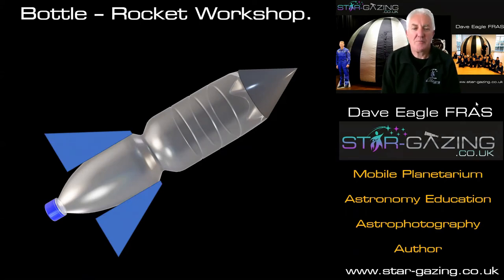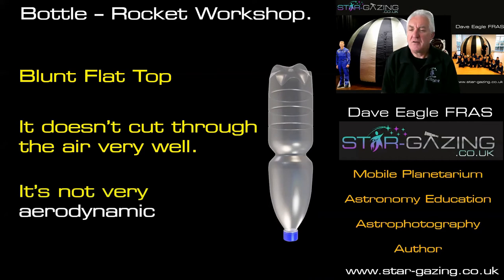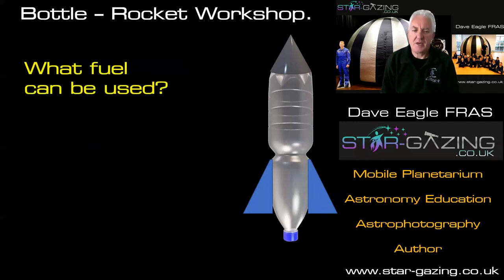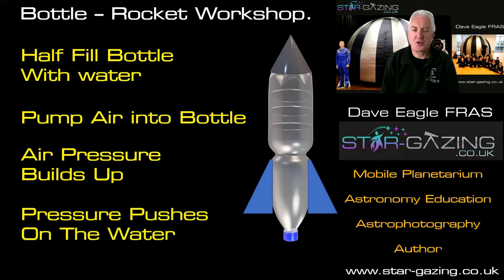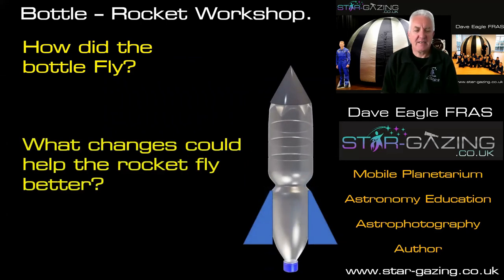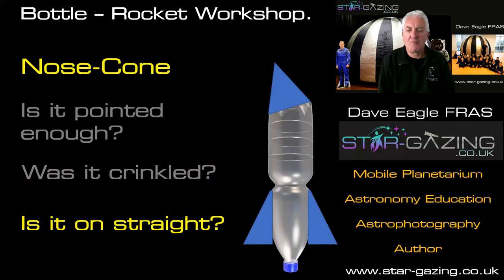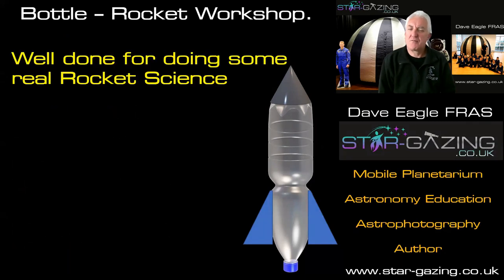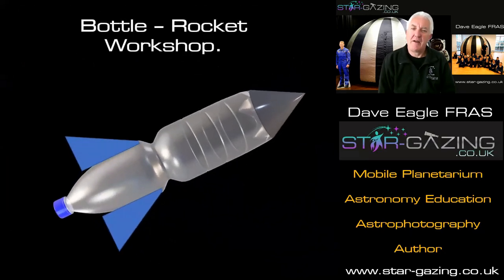Star-Gazing - Bottle-Rocket Workshop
Dave Eagle goes into schools and alongside his mobile planetarium he teaches STEM workshops centred around Astronomy, Space and Spaceflight subjects.

This video offers backup information, expanding on the Bottle-Rocket Workshop Dave brings into schools.

This video and information can be used to support your lessons giving much more depth to the STEM subject covered in the workshop that we may not have had time to do during Dave's visit into your school.

Children's worksheets as well as Teachers information guides will also be available to download from my Web site very soon.
The address will be added here as soon as Dave has completed these sheets.